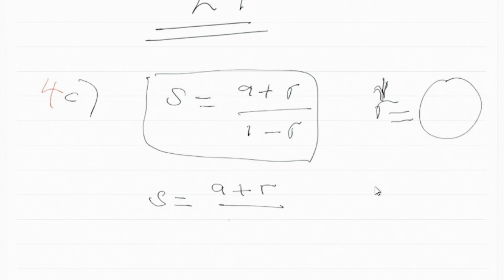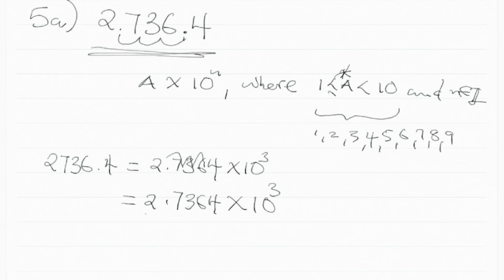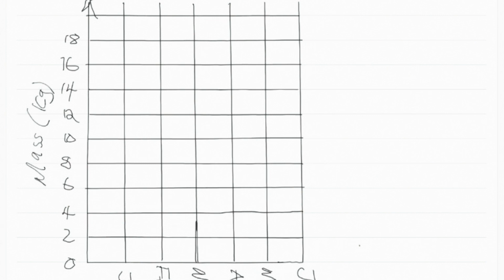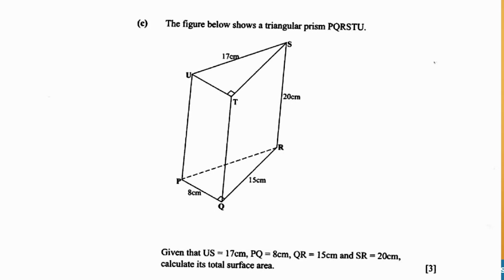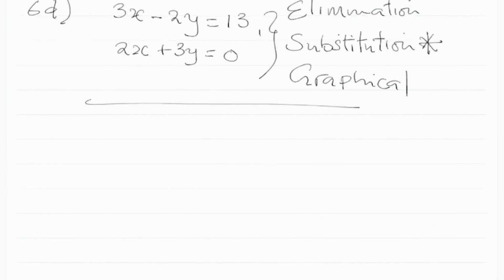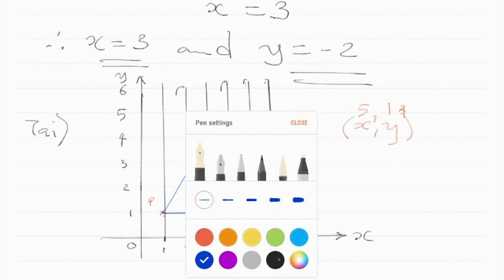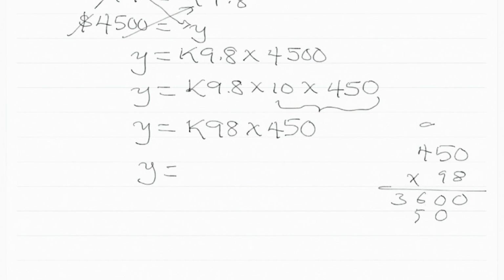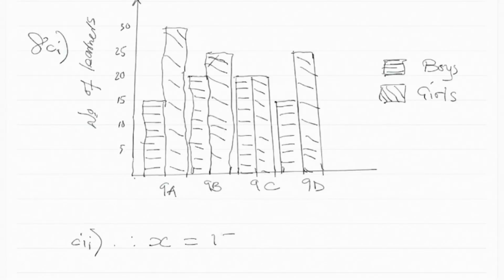Grade 9 Maths by Mwiinga Session 2 2019 ECZ Exam Paper